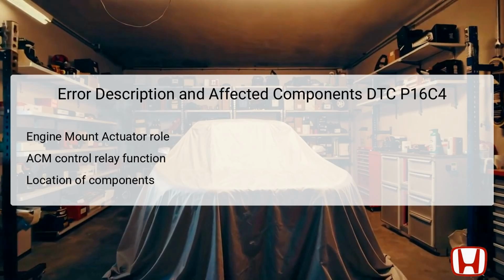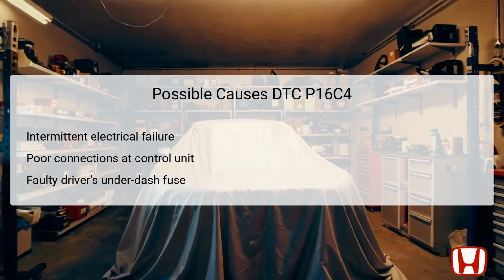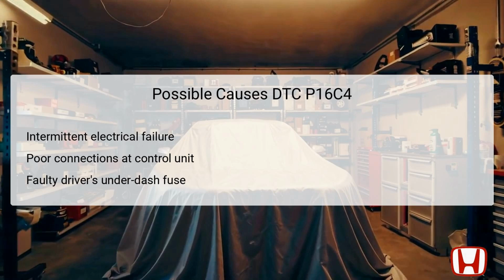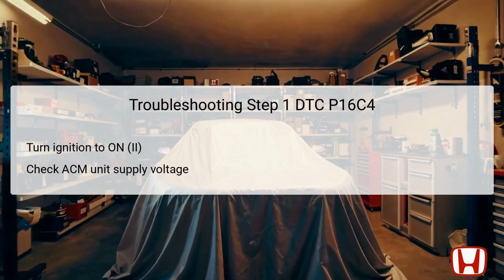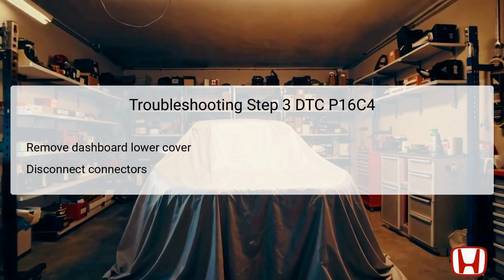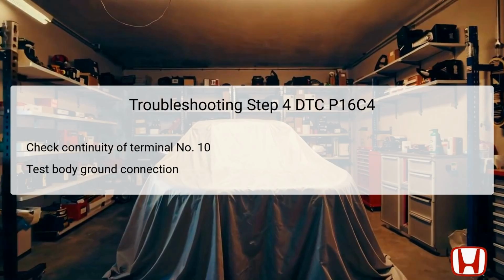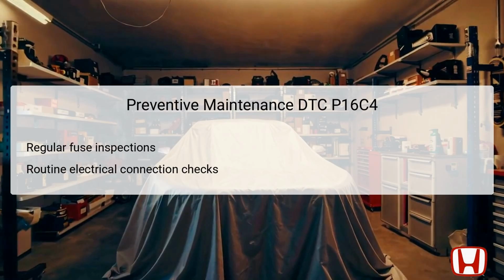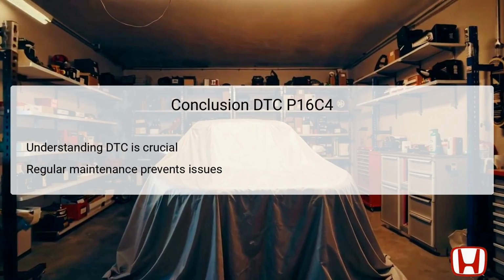DTC P16C4: Engine Mount Actuator Control Power Circuit Stuck OFF - Honda Accord 2008-2012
Join the STEP Diagnostics early access list:
​ In this video, you’ll learn about Diagnostic Trouble Code (DTC) P16C4, which indicates a problem with the Engine Mount Actuator in Honda Accords from 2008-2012. We’ll cover the actuator's role, common symptoms of failure, and a step-by-step troubleshooting guide to diagnose and resolve the issue, ensuring a smoother driving experience. Additionally, we'll discuss preventive maintenance tips to help avoid future problems.